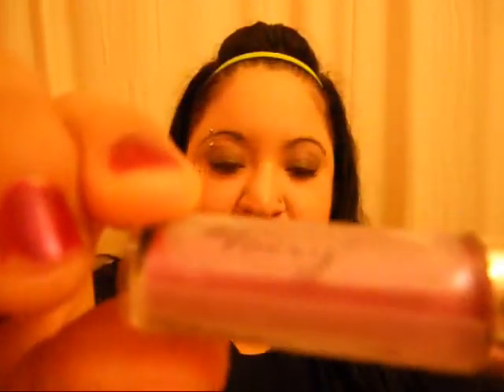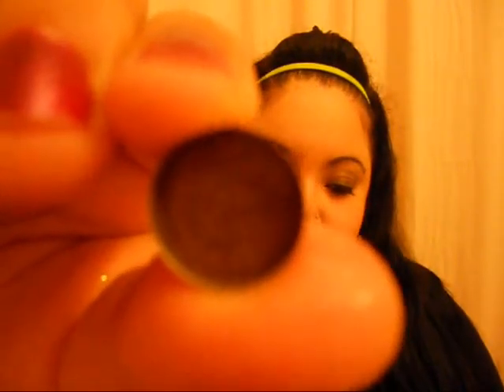VENOMOUS COSMETICS REVIEW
FTC: I DID RECIEVE THESE PRODUCTS FOR FREE FOR REVIEWING PURPOSES . THIS IS MY HONEST OPINION .

THANKS SO MUCH TRACY FOR EVERTHING YOU HAVE A WONDERFUL COSMETICS LINE I LOVED EVEYTHING YOU SENT ME .